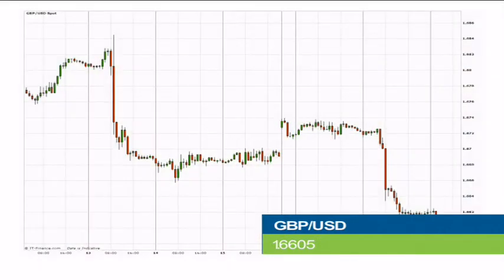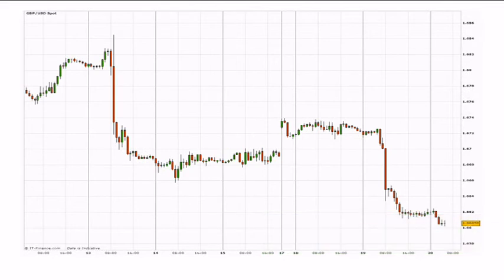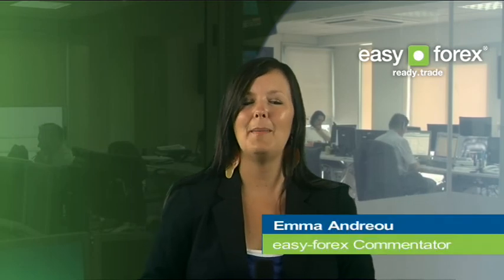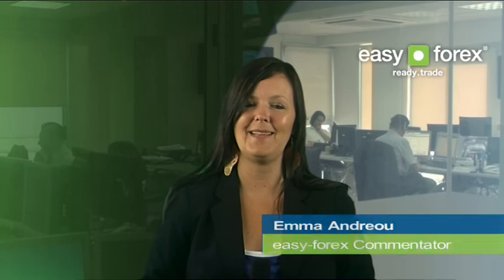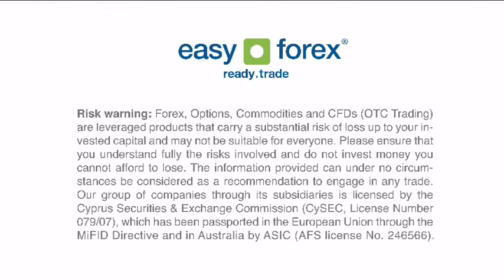easy-forex - Daily outlook - August 20th - 2014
Dollar strengthens on Housing data.